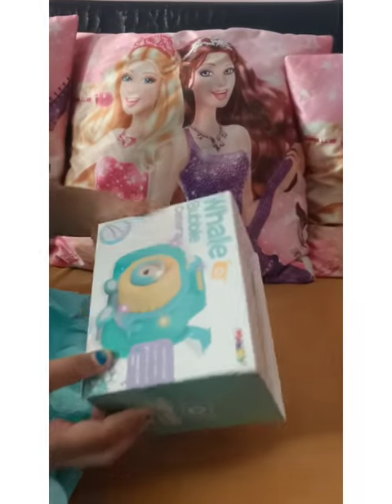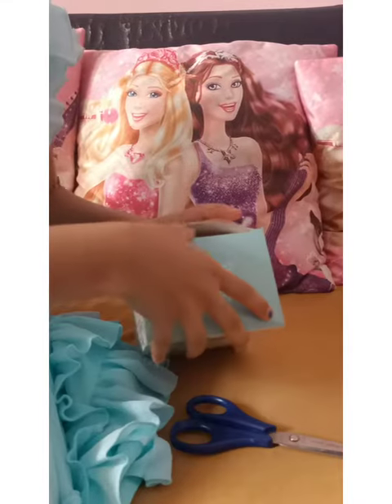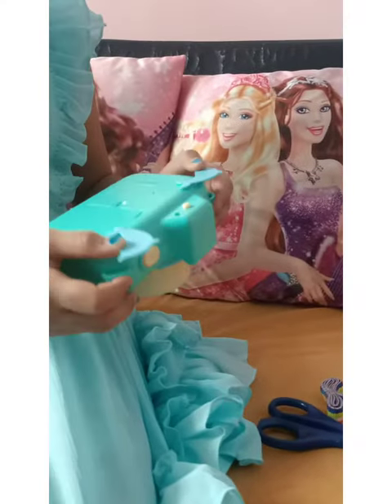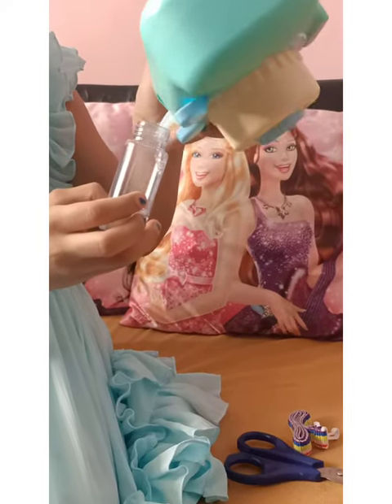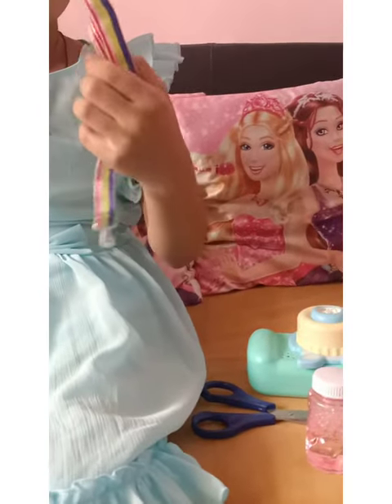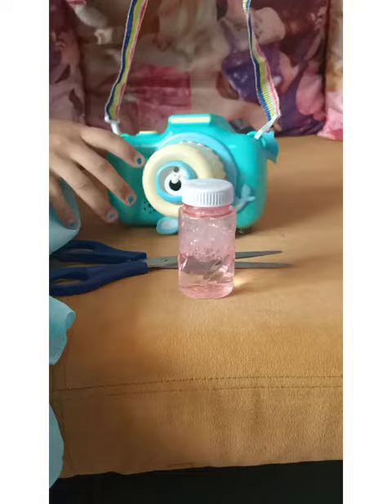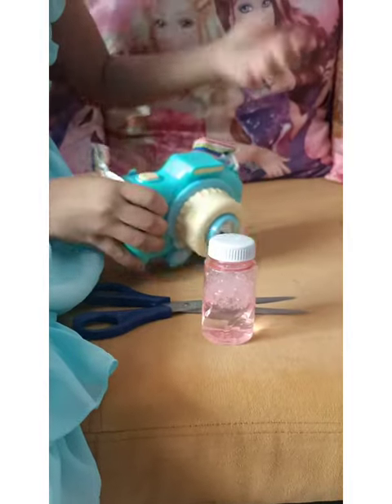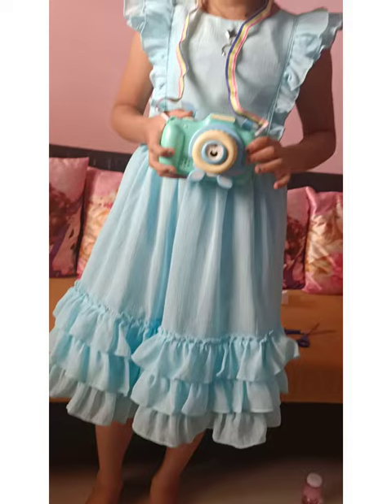Bubble music Camera Fun toy/bubble maker machine/bubble toys for kids/Bubble camera toy unboxing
Hello Friends

Sharing the unboxing of bubble whale camera toy for kids
we have bought this from local shop but same product of different brands you can find on amazon toys section

its easy to use and also lots of bubbles come out one at a time. its a battery operated toy with attractive design that kids will luv to play

Pillow covers set for girls

Bubble camera bacchon ka#bubble camera toy#Unboxing bubble camera toy#kids toys#bubble machine#Bubble toy for kids